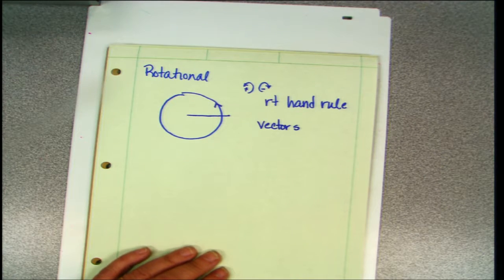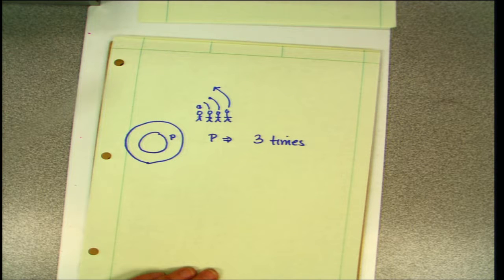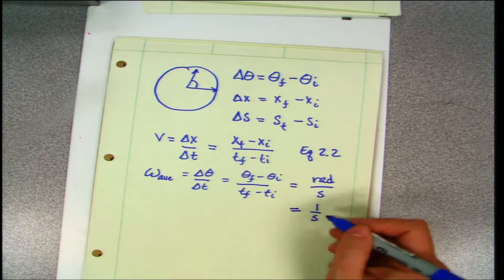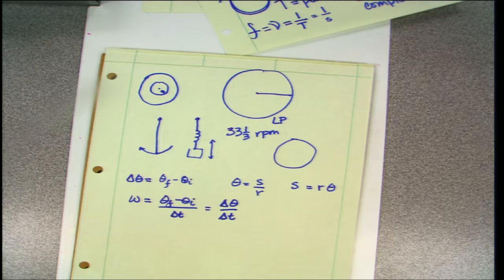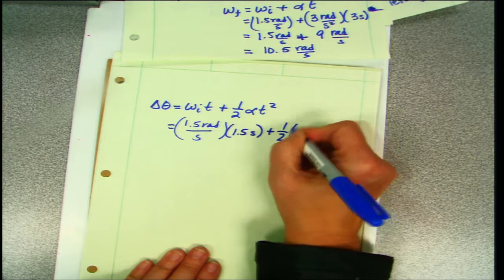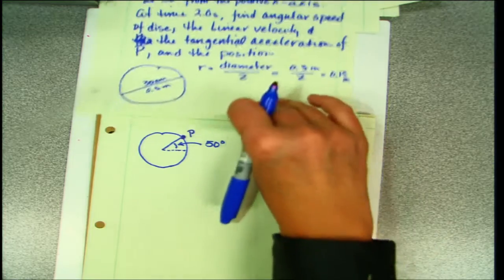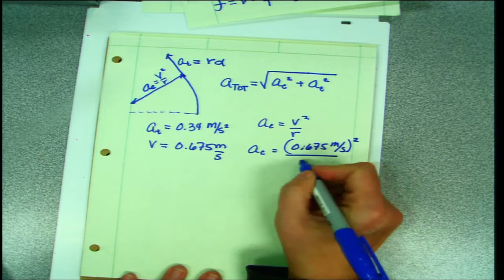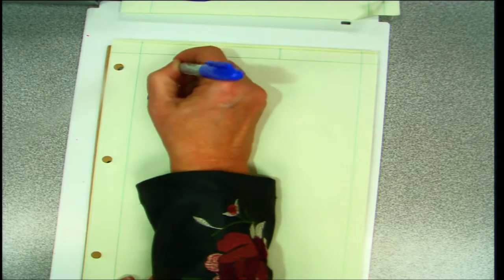CAPTURE HD455d8d 1970 01 05 15 44 33